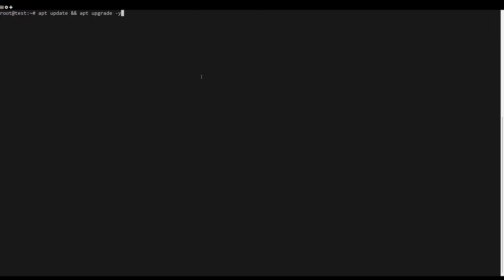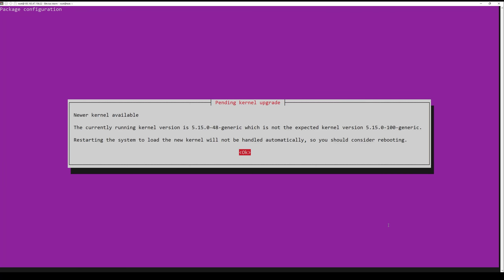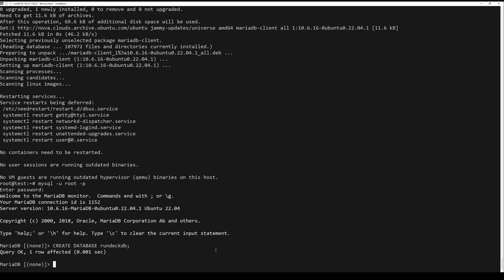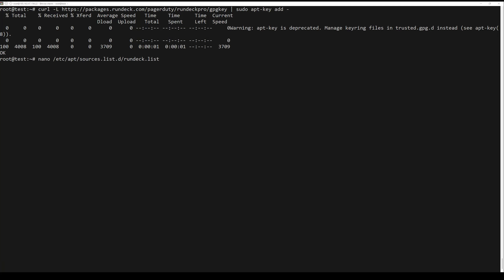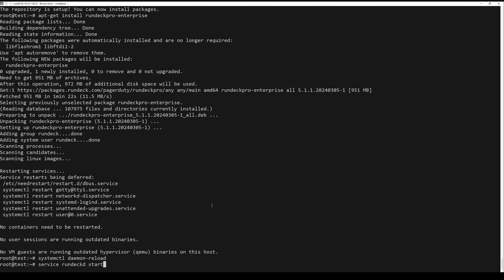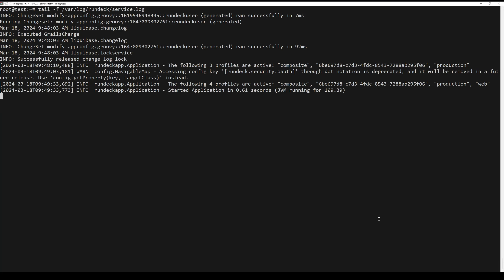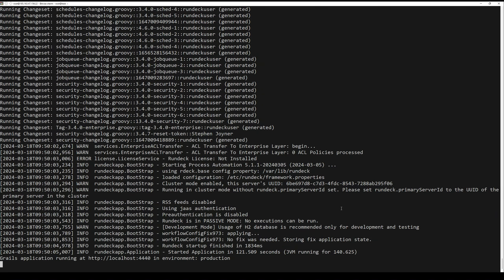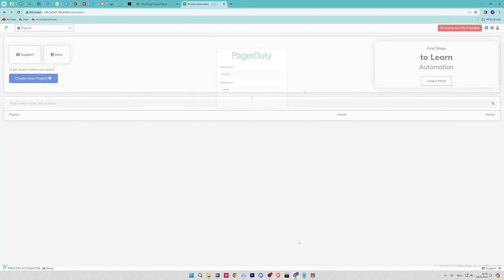How to install Rundeck on Ubuntu or Debian Servers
Rundeck is a free open-source tool for automation services. It is a very useful piece of software to create simple or complex tasks on a local machine or in a remote machine. So, It comes with many tools like WebAPI, CLI Tools, Web Console in order to run automation tasks. It supports multiple Database Servers like, MariaDB, MySQL , Oracle , PostgrSQL.

In this video i will show you how to install RunDeck on Linux.

Commands Used:
sudo apt update && apt upgrade -y
apt-get install openjdk-11-jre-headless
java -version
apt-get install mariadb-server mariadb-client

CREATE DATABASE rundeckdb;
CREATE USER rundeckuser@localhost IDENTIFIED by 'rundeckpassword';
GRANT ALL PRIVILEGES ON rundeckdb.* TO rundeckuser@localhost;
FLUSH PRIVILEGES;
QUIT

curl -L | sudo apt-key add
nano /etc/apt/sources.list.d/rundeck.list

apt update
curl 2 ANGLED BRACKET /dev/null | sudo bash -s rundeckpro
sudo service rundeckd start
tail -f /var/log/rundeck/service.log